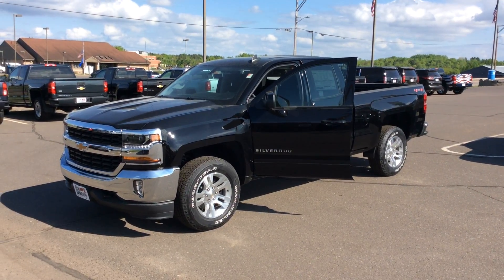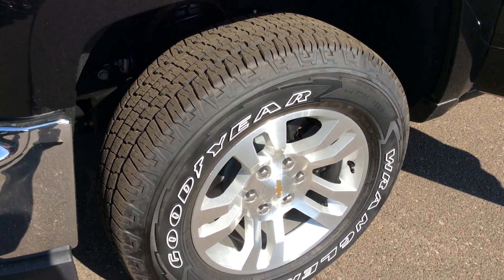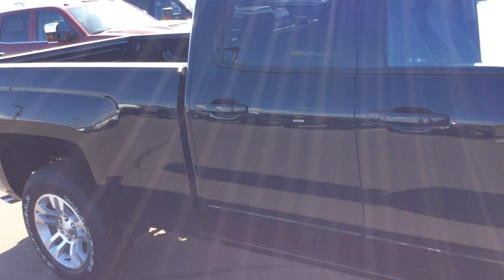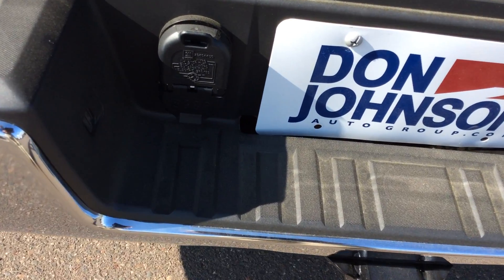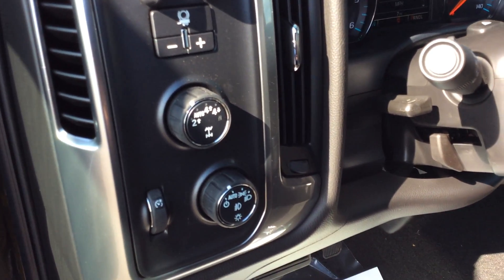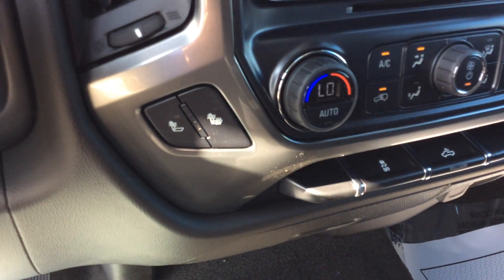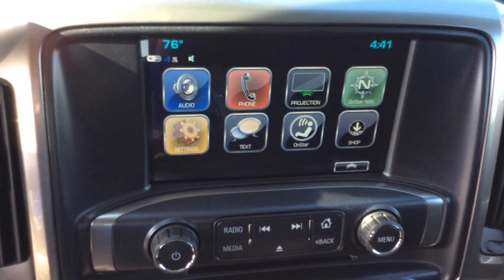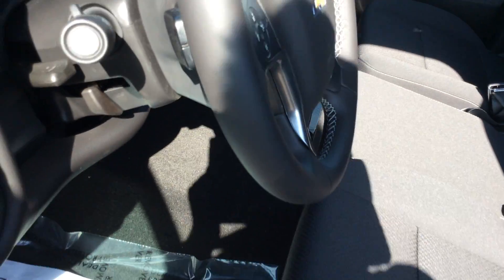2018 Chevrolet Silverado 1500 Double Cab at Don Johnson Motors in Rice Lake, WI (R18375)